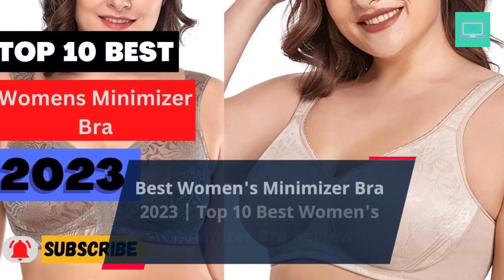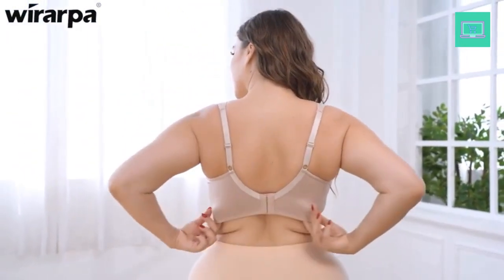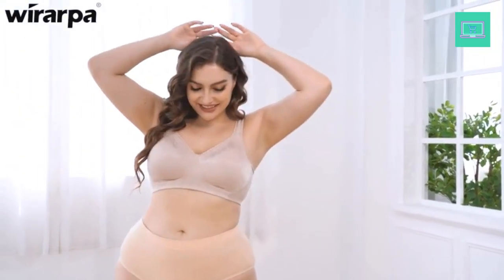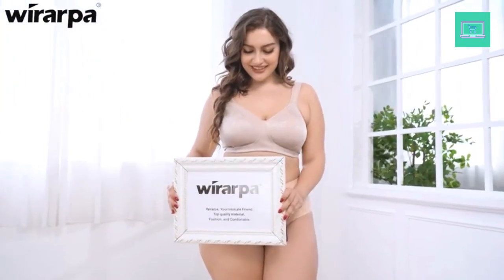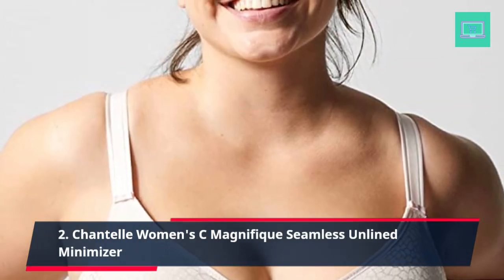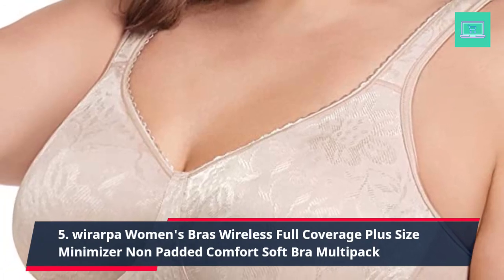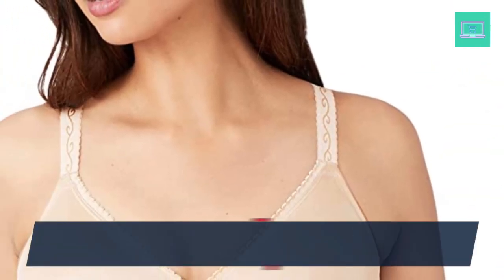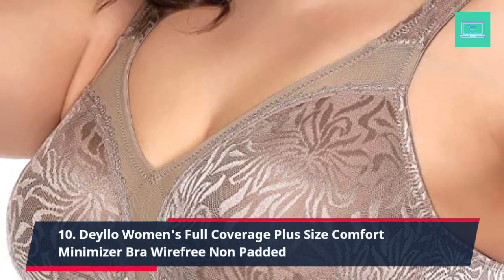Unbelievable Results! 🔥 Top 10 Best Womens Minimizer Bra Tests of 2023 Revealed 🔥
💥 Best Women's Minimizer Bra 2023 💥 Top 10 Best Women's Minimizer Bra Review
In this video, we're revealing the top 10 best womens minimizer bras of 2023!

We've tested dozens of womens minimizer bras over the past two years and these are the 10 best of the best. Whether you're looking for a minimizer bra to help you lose weight or just want a comfortable bra, these bras are sure to give you amazing results!
✅ 1. Wacoal Womens Minimizer Bra
✅ 2. Chantelle Womens Minimizer Bra
✅ 3. Catherines Womens Minimizer Bra
✅ 4. Natori Womens Minimizer Bra
✅ 5. Wirarpa Womens Minimizer Bra
✅ 6. Wacoal Womens Minimizer Bra
✅ 7. Bali Passion Womens Minimizer Bra
✅ 8. Wacoal Womens Minimizer Bra
✅ 9. Playtex Womens Minimizer Bra
✅ 10. Deyllo Womens Minimizer Bra

Read Our Related Product Reviews Post:
💥 5 Best Small Coffee Maker in 2022: Mini Portable Coffee Maker

Read Our Related Informative Blog Post:
💥 How To Control Sugar Level Immediately For Healthy Life